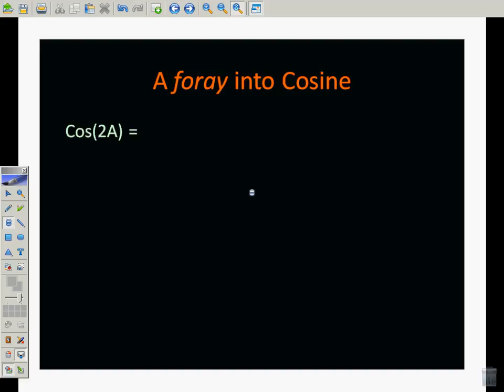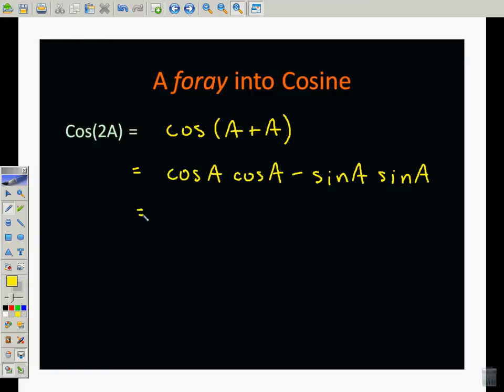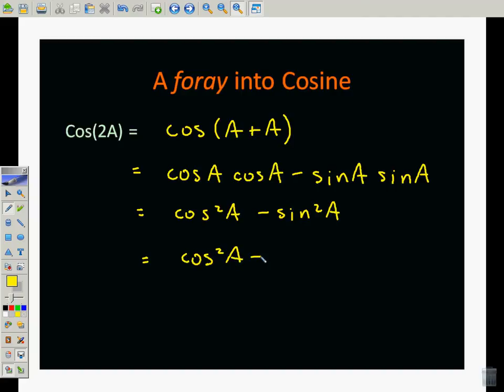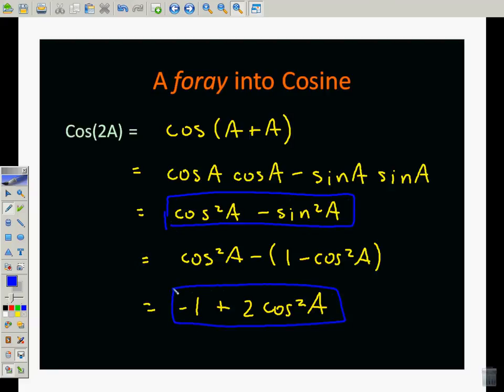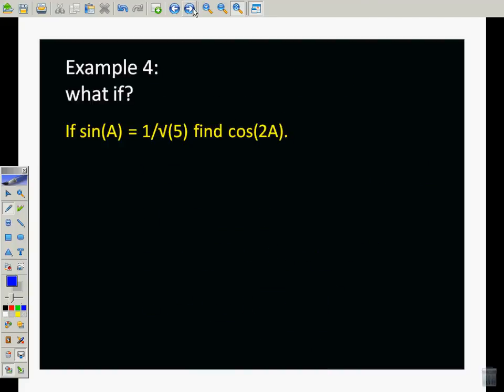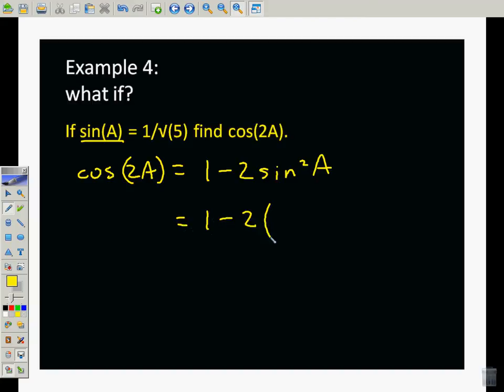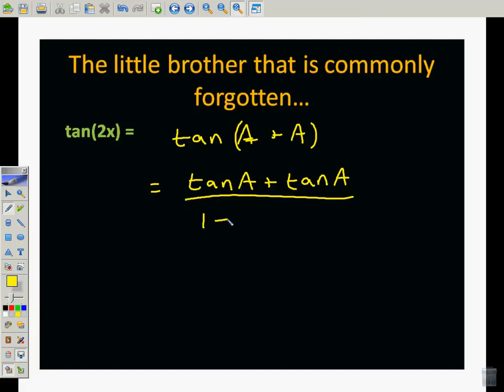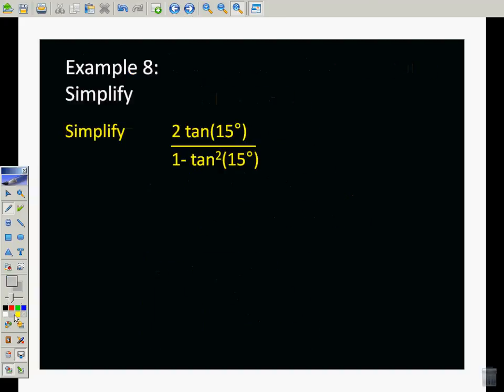Double angle formulas 2.avi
In this video, I will show you how to derive the double angle formula for cosine and tangent and solve a problem using the reverse of the tangent double angle formula.